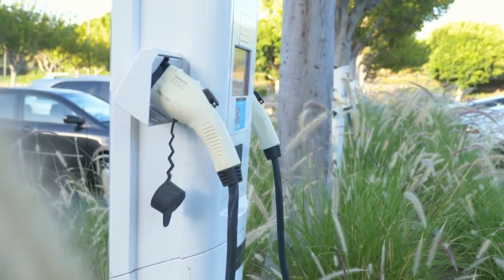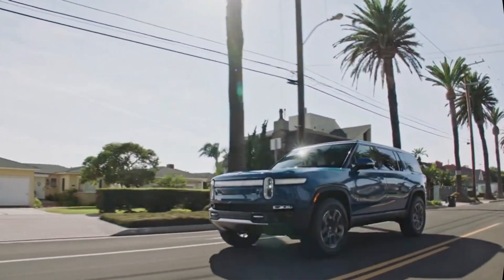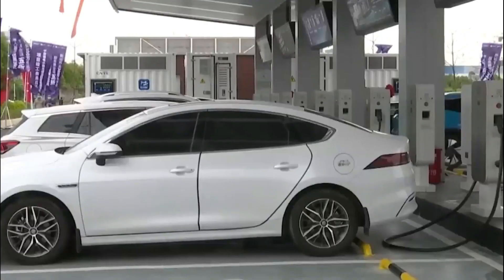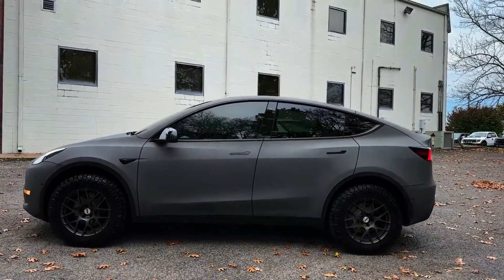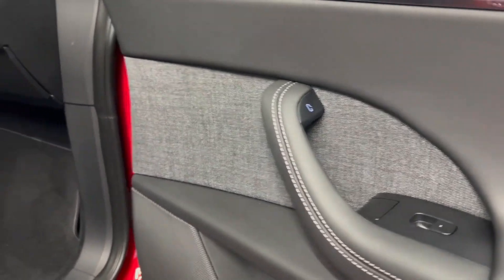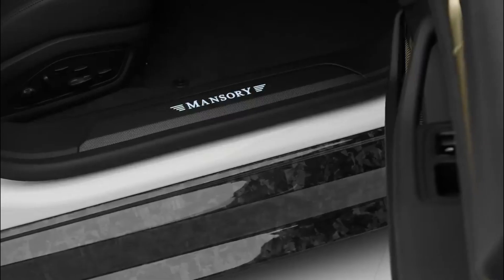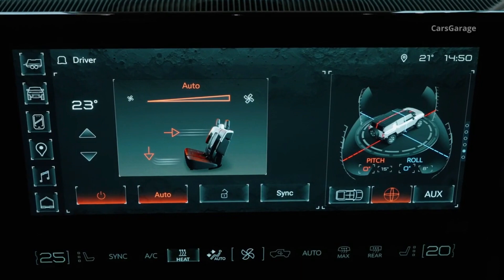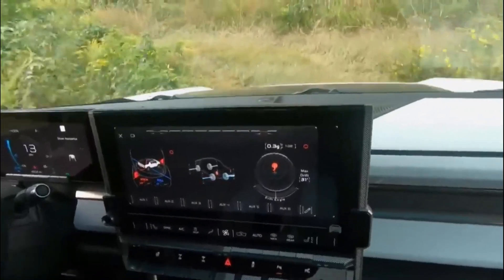The Fastest Charging EVs Ever Tested In America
The quest for faster charging times has been a driving force behind the evolution of electric vehicles (EVs), and recent advancements have led to the emergence of EVs capable of achieving unprecedented charging speeds. In a groundbreaking test conducted in America, several EV models have demonstrated the ability to charge at record-breaking rates, revolutionizing the way we perceive EV charging.

These fastest charging EVs represent a new era of electric mobility, where drivers can recharge their vehicles in a matter of minutes rather than hours, making long-distance travel more convenient and practical than ever before. With charging speeds that rival the time it takes to refuel a gasoline-powered car, these EVs are poised to accelerate the transition to sustainable transportation on a global scale.

Key factors contributing to the rapid charging capabilities of these EVs include advancements in battery technology, higher voltage charging infrastructure, and improved thermal management systems. By leveraging these innovations, automakers have been able to push the boundaries of EV performance, delivering unprecedented speed and efficiency in charging.

Moreover, the expansion of fast-charging networks across America has played a crucial role in facilitating the widespread adoption of EVs. With an increasing number of fast-charging stations strategically located along major highways and urban corridors, drivers can now travel longer distances with confidence, knowing that fast and reliable charging infrastructure is readily available.

The testing of the fastest charging EVs in America underscores the rapid progress and maturation of electric vehicle technology, positioning EVs as a viable and competitive alternative to traditional gasoline-powered cars. As charging speeds continue to improve and infrastructure expands, the future of electric mobility looks brighter than ever, offering a cleaner, greener, and more sustainable transportation solution for generations to come.